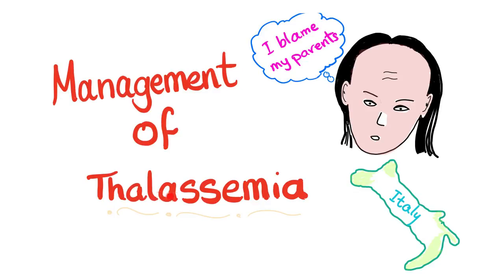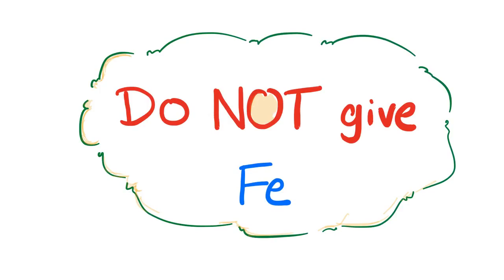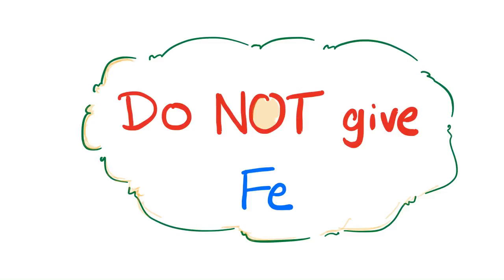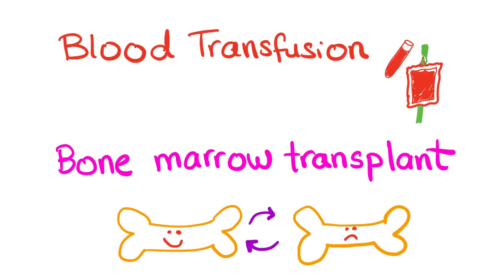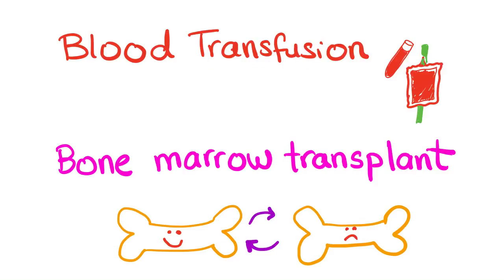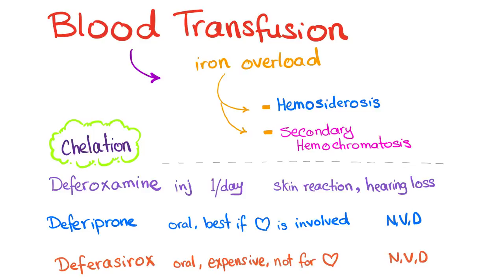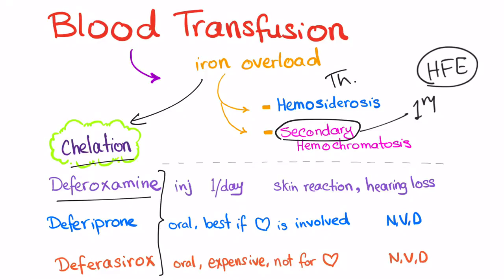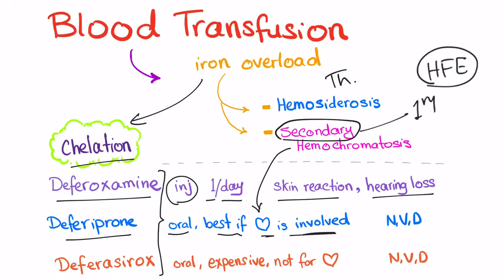Thalassemia - Treatment - Hematology Series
► Right Now! You can get access to all my hand-written hematology video notes (the notes that I use on my videos) on Patreon...There is a direct link through which you can view, download, print and enjoy! Thalassemia is managed by blood transfusion or bone marrow transplant. Never give iron, it causes iron overload.
Be aware that thalassemia is often misdiagnosed as iron deficiency anemia. So, please order iron studies to differentiate between the two.
Hb bart disease (alpha thalassemia with 4-gene deletions) has no treatment, it leads to death in utero. If you like my videos, please consider leaving a tip